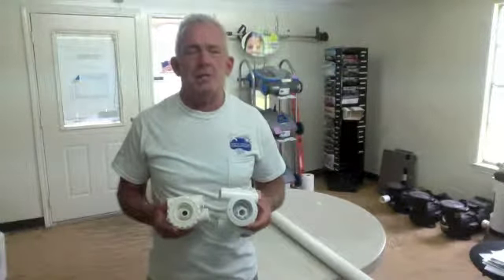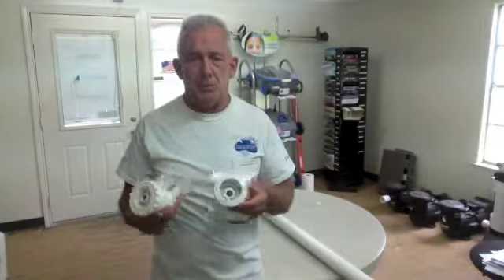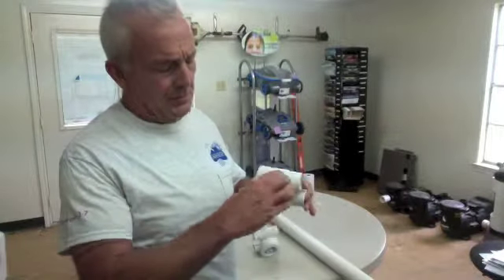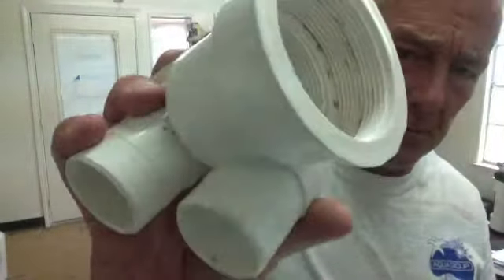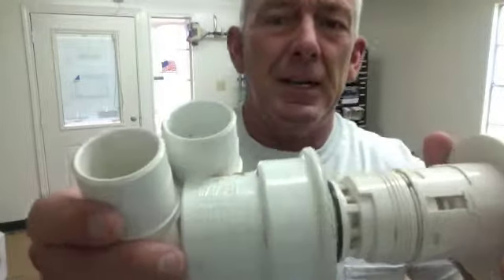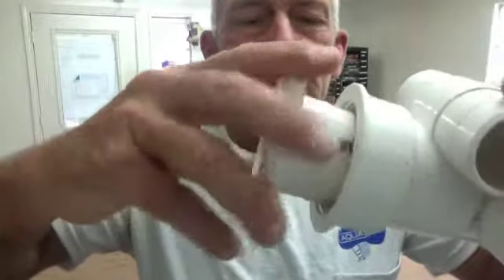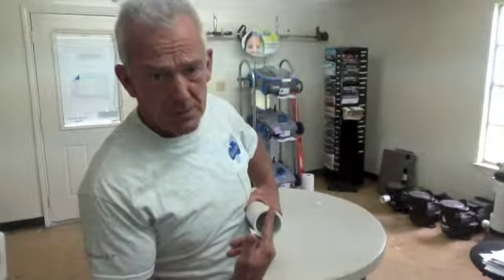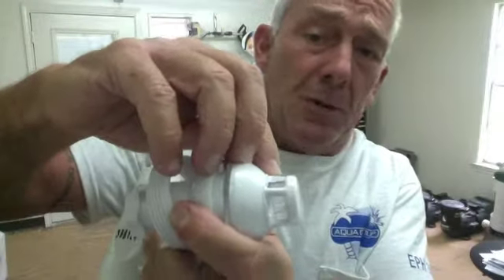How To Maintain Spa